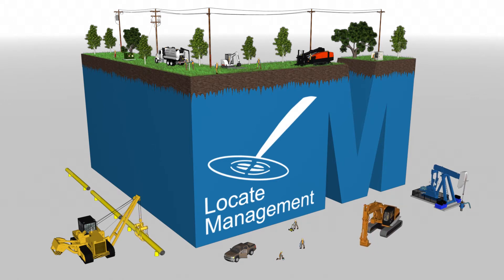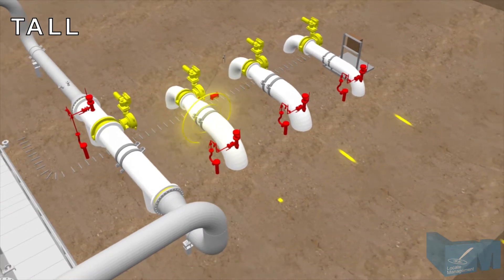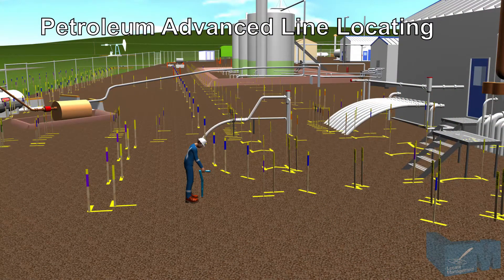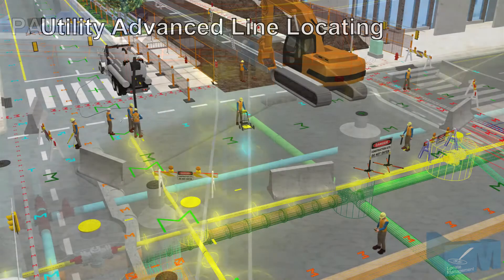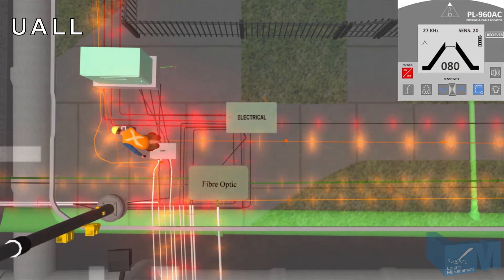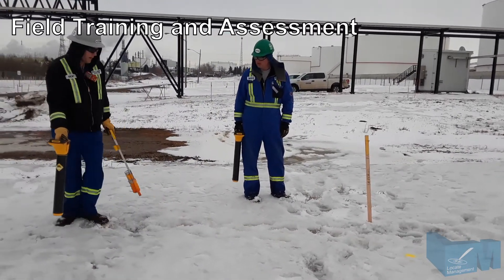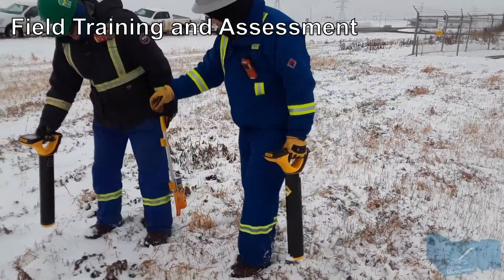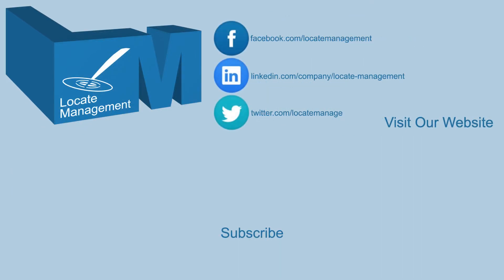Advanced Line Locator Certificate Training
Featured video from the CCGA conference in Ottawa, September 2017.

Locate Management is an education, training, and assessment service provider for the ground disturbance (excavation) and line locating communities.